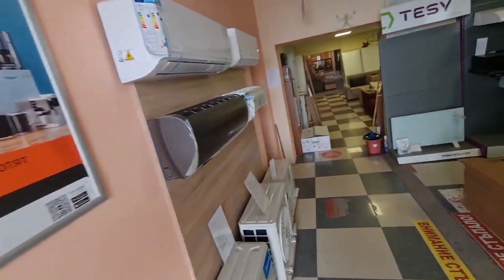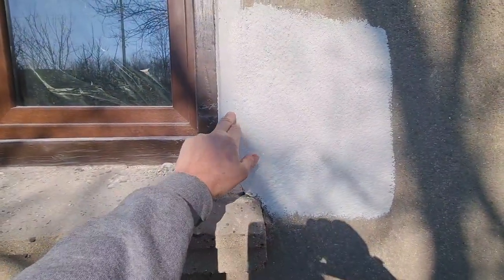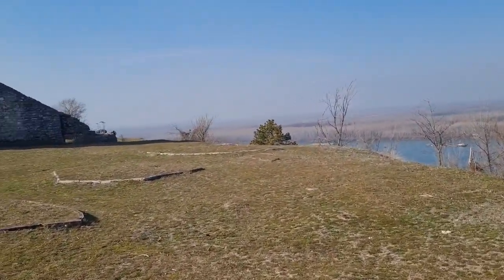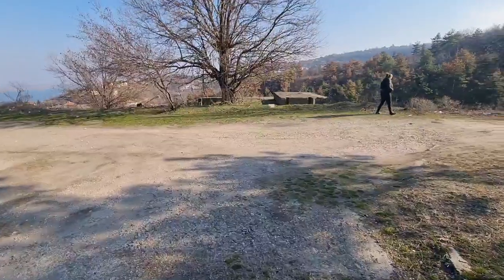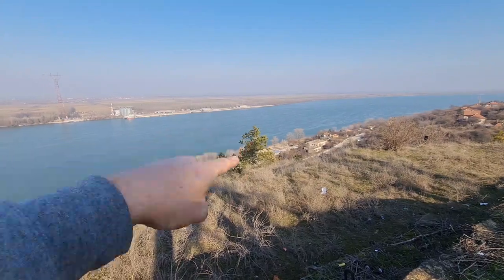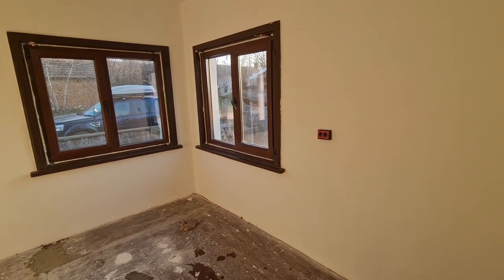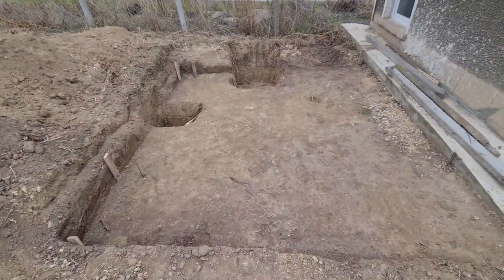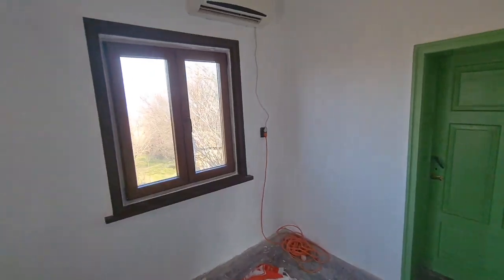VISITING ORYAHOVO FORTRESS AND HOUSE DIY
This week we hit the diy on house 2 getting it painted time running out my kids come in April so all hands on deck and as my back is still bad I draft in help
Then we go sightseeing around our town Oryahovo and it's old fortress